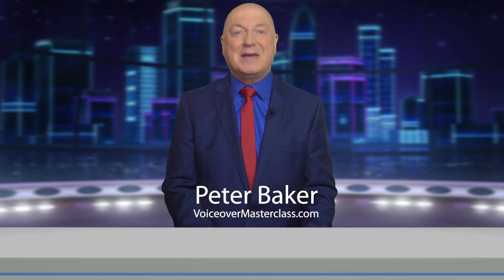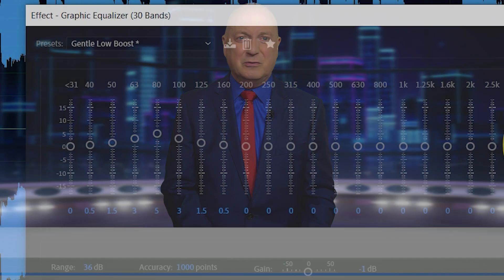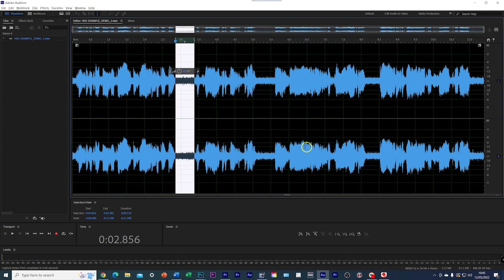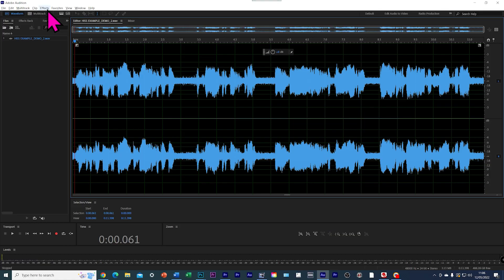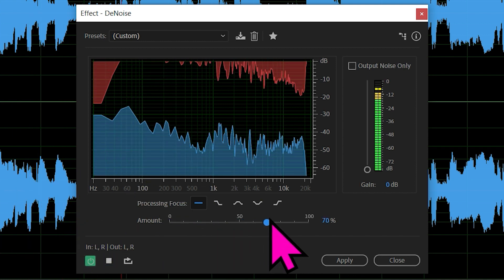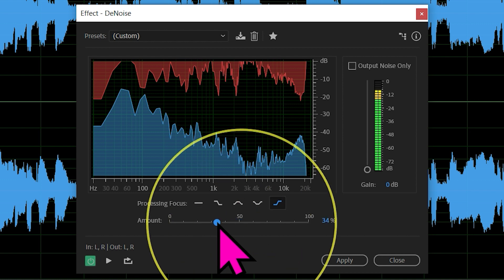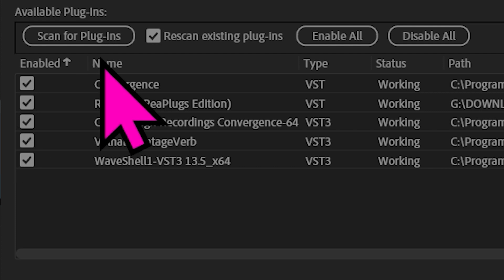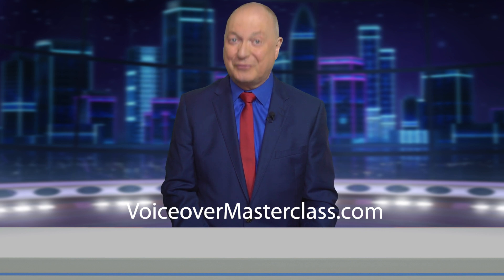Remove Hiss From Audio Adobe Audition PLUS Amazing New Plugin!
🎙️ Want to break into voiceover work? Join my SKOOL community and learn the pro skills to succeed 🎤 For step-by-step voice training, try my interactive voice course, trusted by thousands worldwide 💡 Please don’t just watch — practice what I’ll teach you, and you’ll quickly improve your voice, master new character voices, and land better-paying gigs!

In this tutorial I'll show you how to remove background noise from audio, more specifically how to remove hiss from audio in adobe audition cc and a great new plugin for removing hiss easily!

If you'd like to follow a complete on how to use Adobe Audition from beginner through to advanced then you find all the details and an some free sample videos

In this video I'll show you 3 ways how you can remove hiss from audio in Adobe Audition cc and then 1 way that's EVEN BETTER! By using a plugin which makes it so much quicker and easier!

REMEMBER: Without implementing what you learn nothing will change.
You can't improve your voice by just watching videos, you need to take action and practice and you'll soon see results.

🛠️ Find all of my own voice recording, editing and production equipment recommendations

✅ Adobe Audition CC Course - Audio Production For Voice-Overs
A Step-By-Step Easy to Follow Adobe Audition Course for Beginners through to Advanced Voice-Over Talents and Presenters

🎙️ Want to become a professional voiceover artist? Join my SKOOL community and start learning the skills you need
💡 Remember: just watching videos won’t land you high-paying voiceover jobs. To improve your voice quality, master new voice styles and character voices, and build a successful career, you need to take action on what I’ll teach you. Do that, and you’ll see amazing results! ✅
🎤 Please also check out my highly-rated interactive voice training course, trusted by thousands worldwide to improve their voices and expand the voice styles they can offer clients: